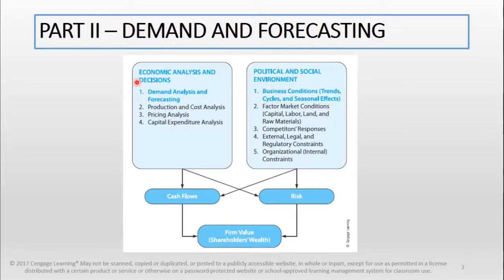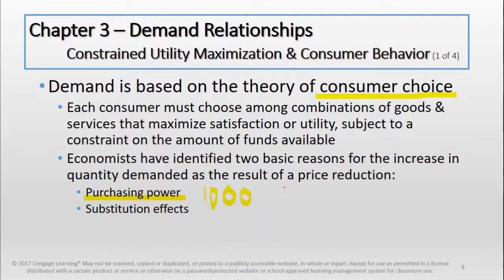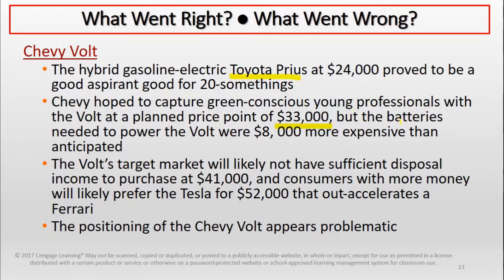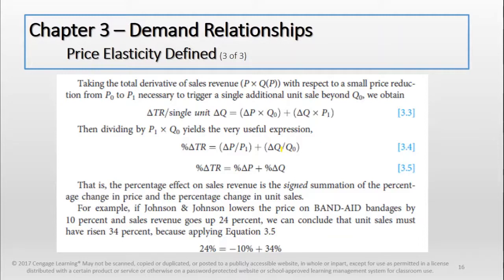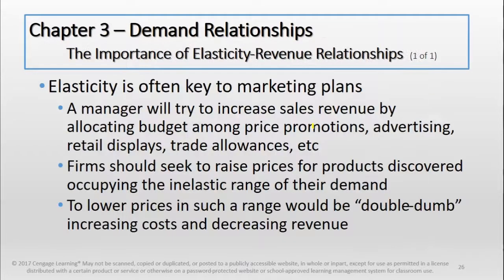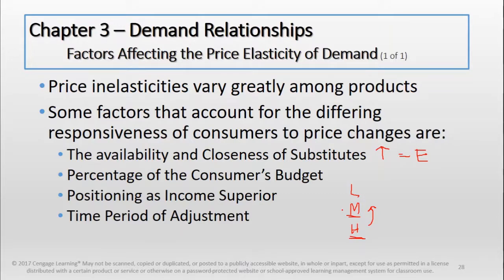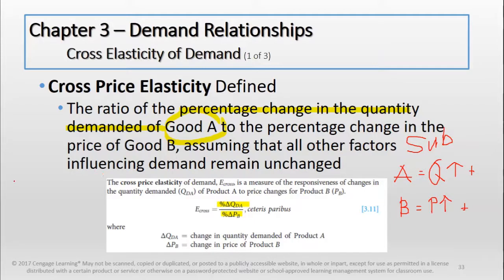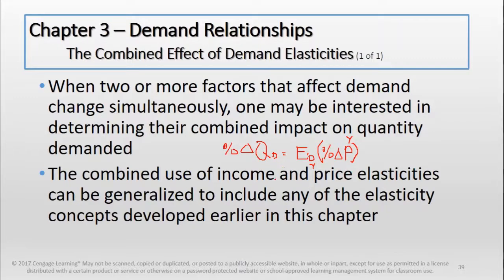Managerial Economics - Chapter 3: Demand Analysis